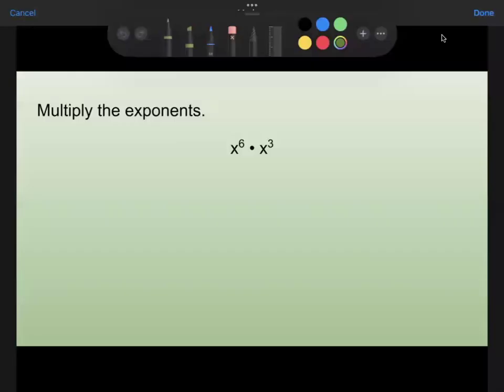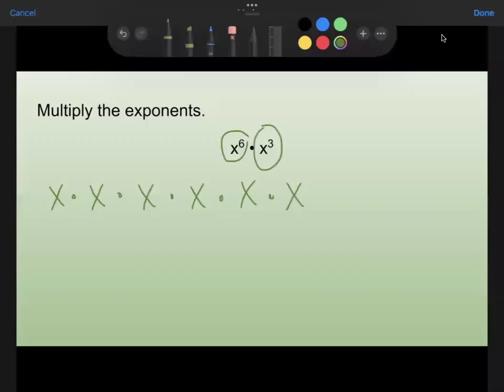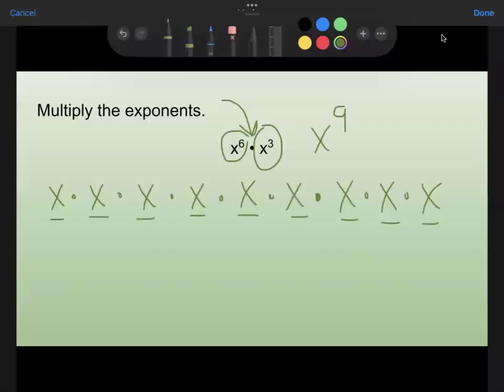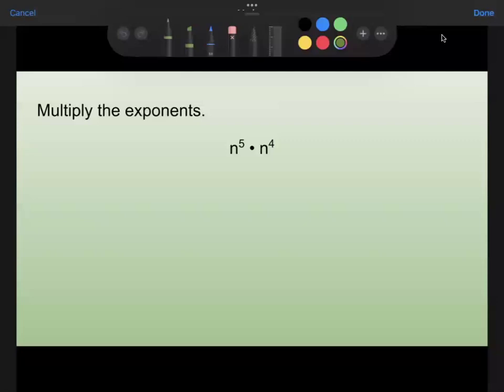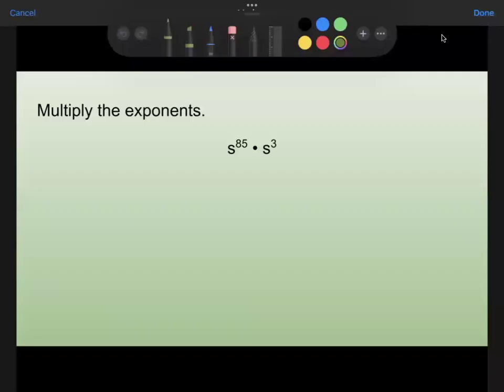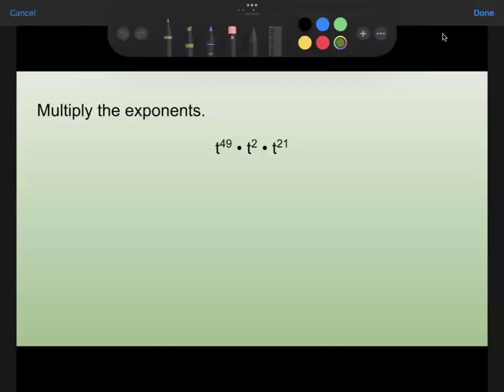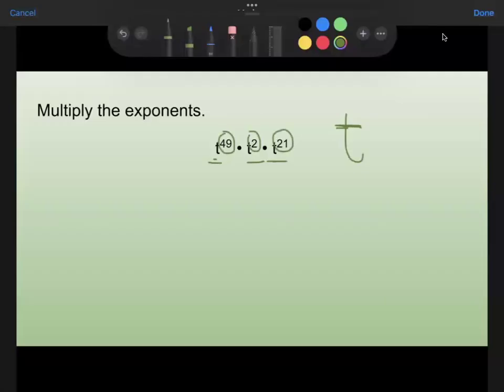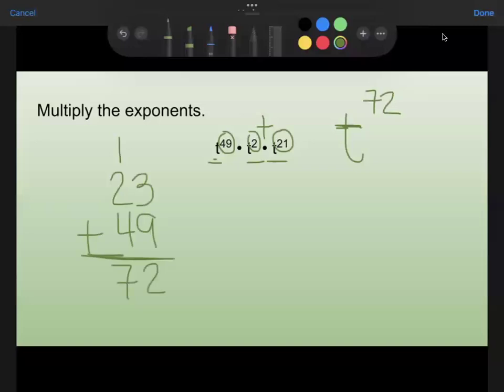8th Grade Math Multiplying Exponents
This video explains how to multiply exponents as typically taught in eighth grade math, and includes five worked examples.